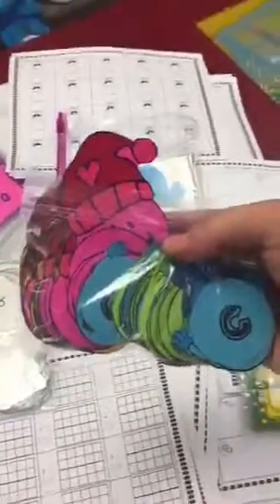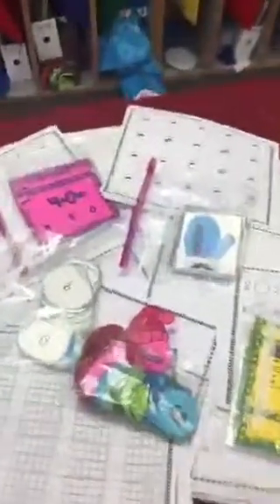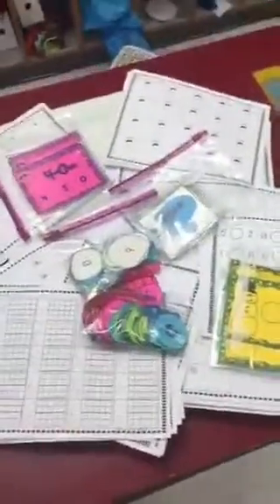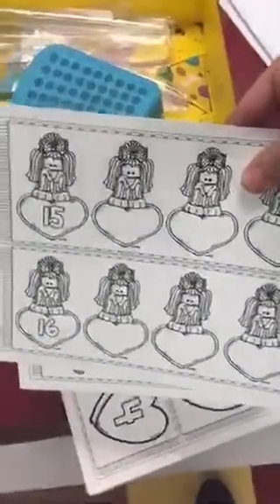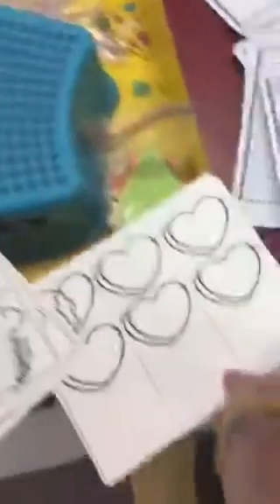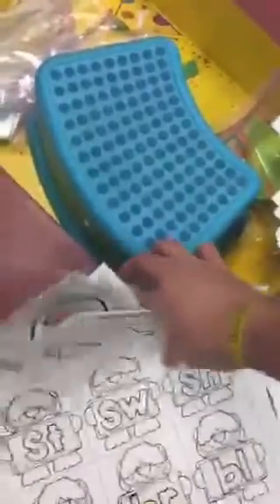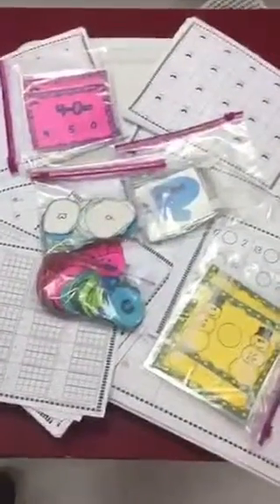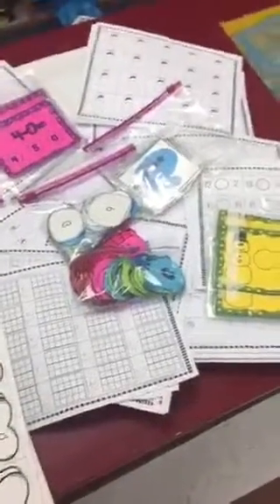Take a look at these awesome center ideas!!!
Kindergarten center ideas from The Kindergarten Smorgasboard!